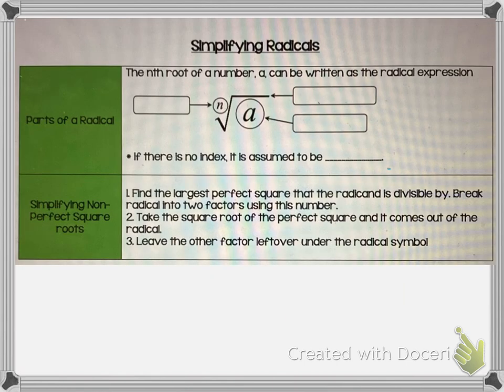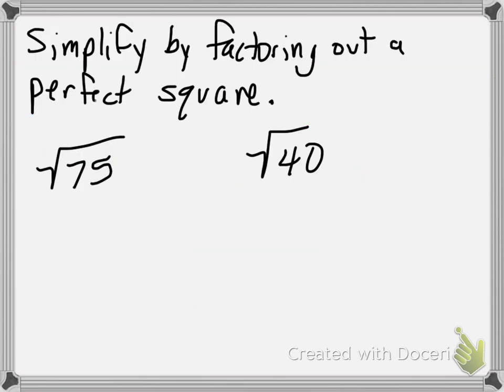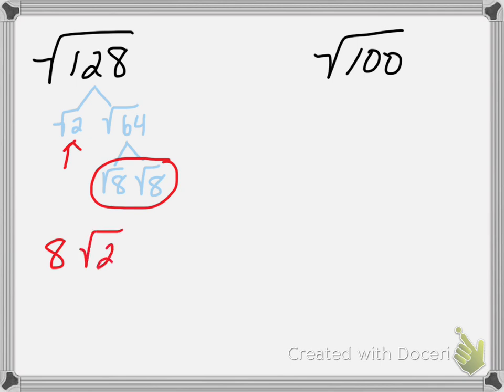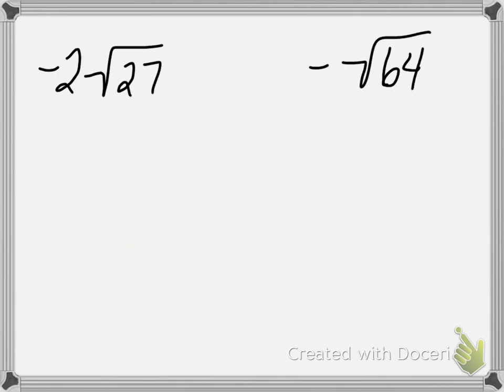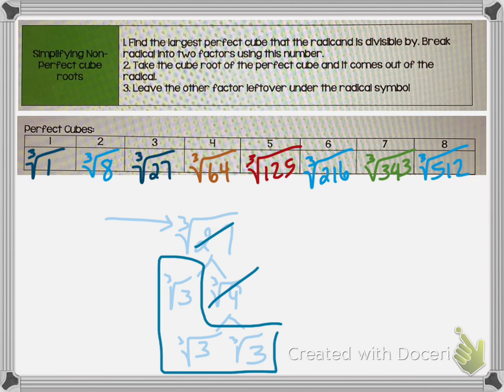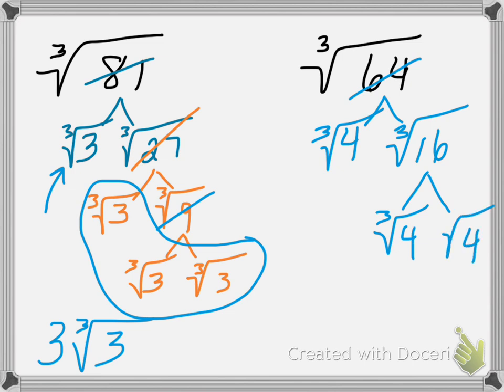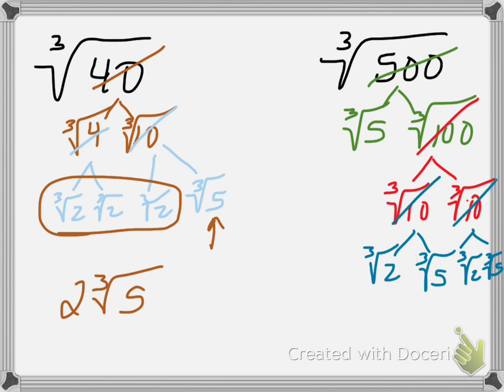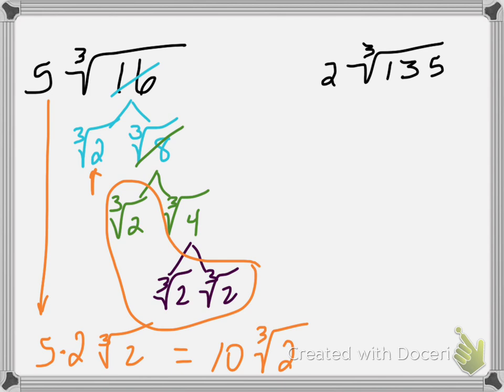Lesson 2.1 Simplify Radicals